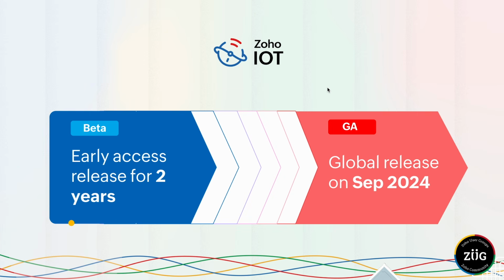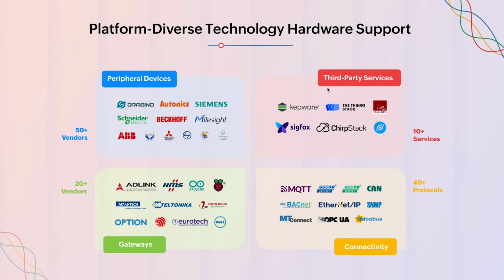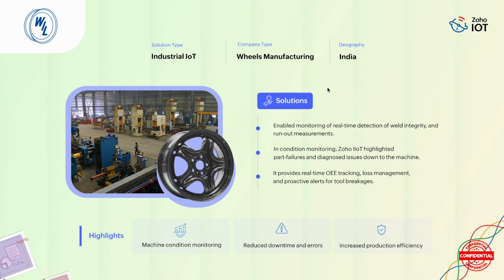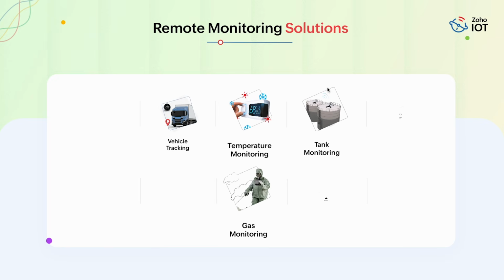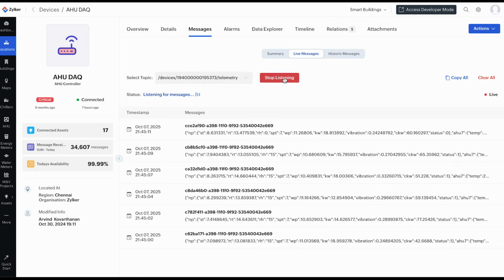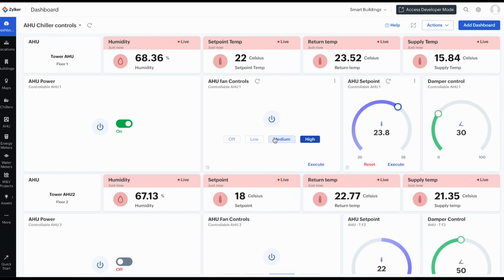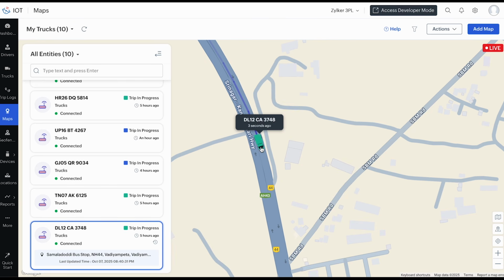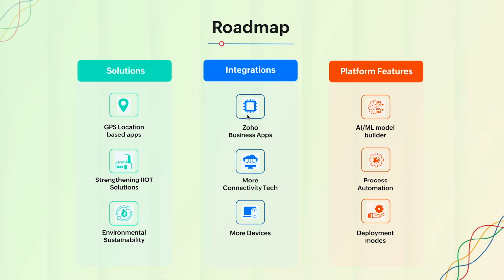Zoho IoT 101 | Part – 1: Introduction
Zoho IoT is a low-code, scalable platform designed to help businesses connect, monitor, manage, and analyze their IoT devices in real time. From industrial machines and energy systems, to fleet assets and smart buildings, Zoho IoT provides the tools to collect meaningful data, automate actions, and gain operational visibility.

In this four-part series, we will dive into the world of connected intelligence with Zoho IoT.

If you’ve ever wanted to connect devices, collect data, and build smarter systems, then this series is for you.

This is curated to help developers, IoT architects, and innovators get hands-on with the Zoho IoT platform, from device onboarding and data processing, to automation, analytics, and integrations.

In part one, we will explore what Zoho IoT is all about, including:

• What Zoho IoT offers and who is it for
• Real-time use cases & case studies
• A live demo to get you started

CHAPTERS:

01:24 – About Zoho IoT
01:47 – Agenda
02:10 – Why IoT from Zoho?
03:24 – Who is IoT for?
05:35 – Global IoT Market
07:01 –  What Zoho IoT offers?
08:11 – Platform-diverse technology hardware support
09:13 – Architecture
11:57 – Performance Metrics
12:14 – Portfolio of IoT Solutions
13:26 – Key Features of IIoT Solutions
17:19 – Smart Building & Energy Management Solutions
19:26 – Connected OEM Solutions
21:49 –  Remote Monitoring Solutions
22:10 – Product Demo
49:00 –  Roadmap
49:47 – Summary